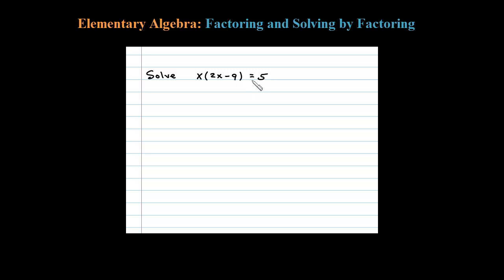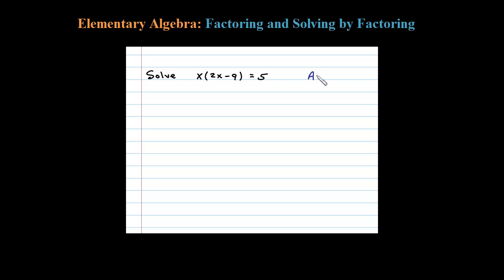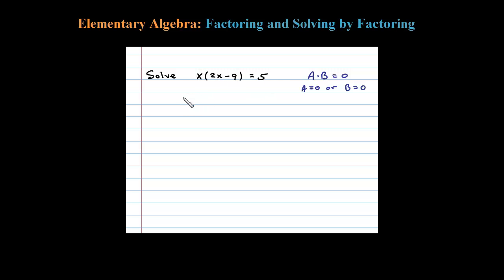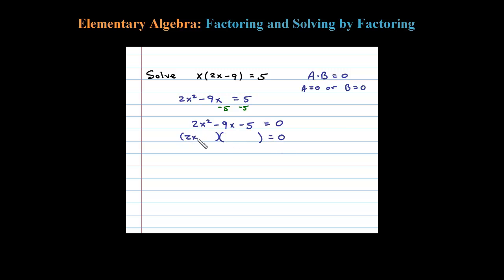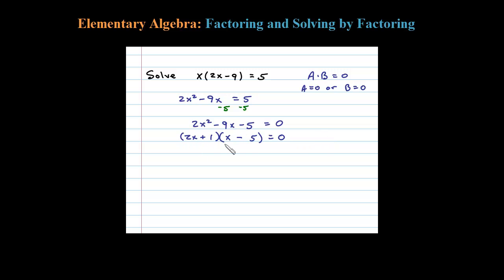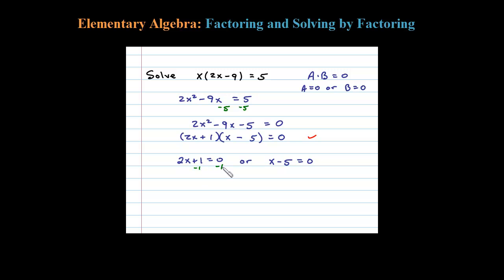How to solve x(2x-9) = 5 A Quadratic Equation by Factoring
How to solve by factoring... set the equation to zero first. DO NOT set each factor to 5.

   6.1 Introduction to Factoring
   6.2 Factoring Trinomials
   6.3 Factoring Trinomials ax^2 + bx + c
   6.4 Factoring Binomials
   6.5 General Guidelines for Factoring Polynomials
   6.6 Solving Equations by Factoring
   6.7 Applications involving Quadratic Equations
   6.8 Review Exercises and Sample Exam